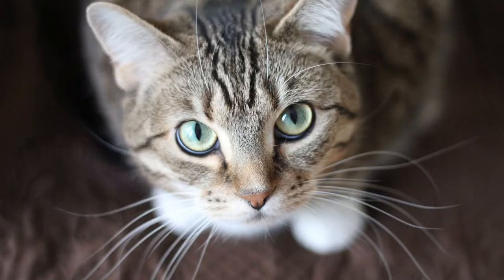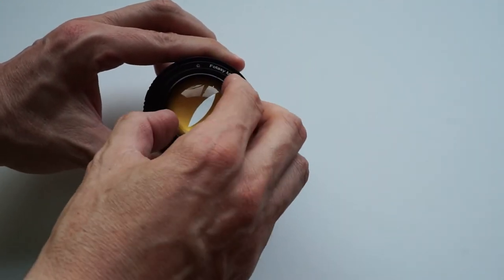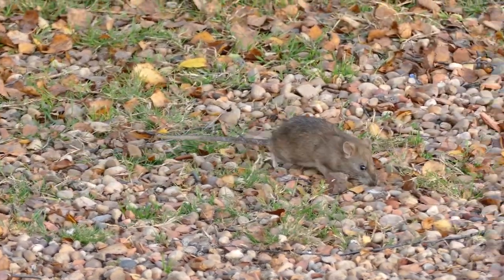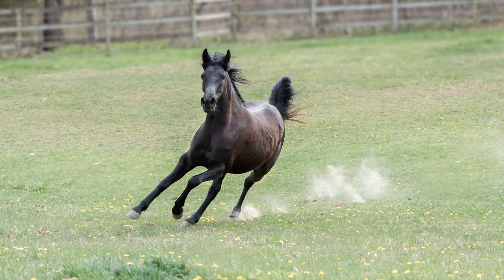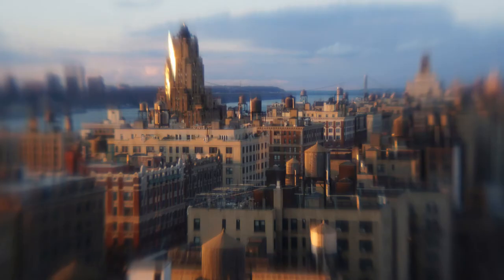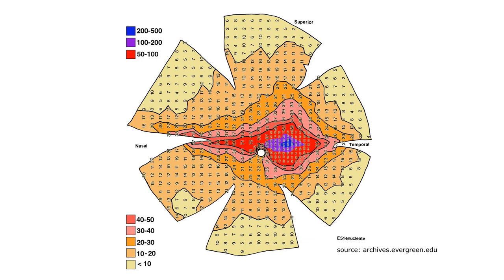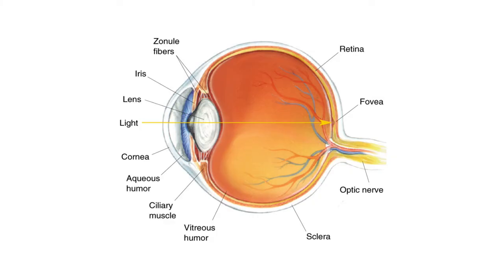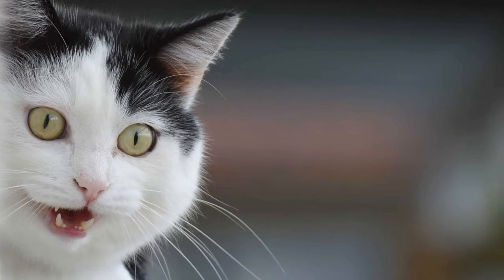Make a Cat Eye Lens for your Sony Mirrorless or any DSLR Camera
In this video, I will demonstrate how to build a "cat eye lens" and then explore how a cat's vision is affected by the shape of the pupil. Can cats see color, or are they colorblind?

Items you will need for building the cat eye lens:

Focusing helicoid:
(This is for Sony but you can find something similar for other cameras.)

Planoconvex lens: